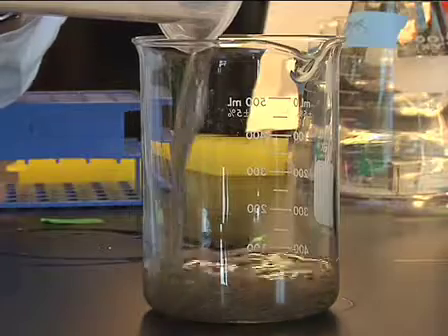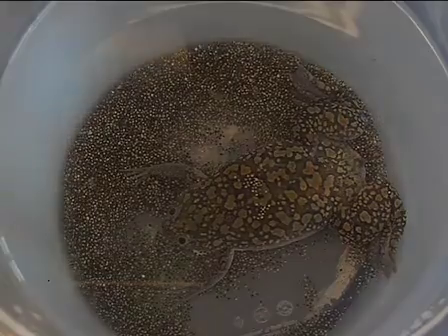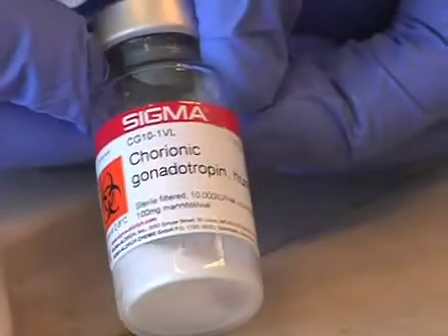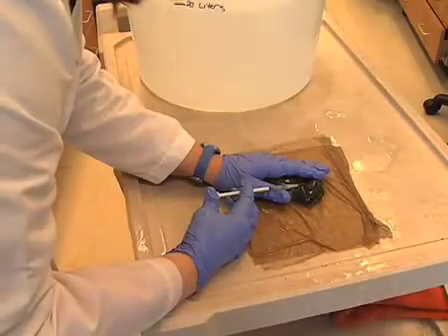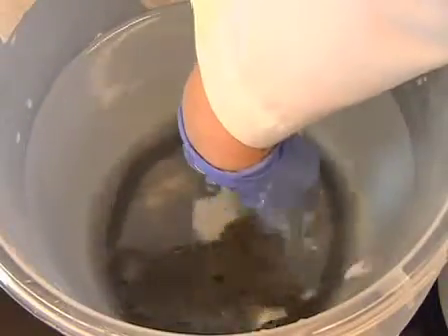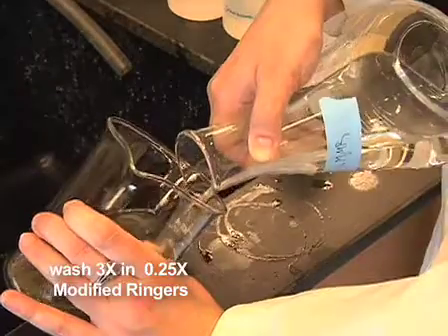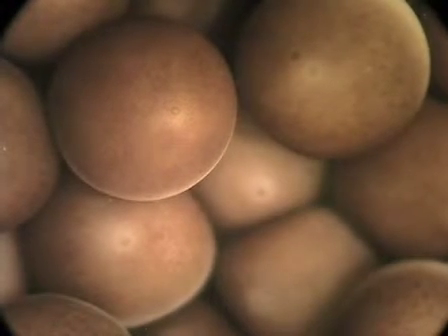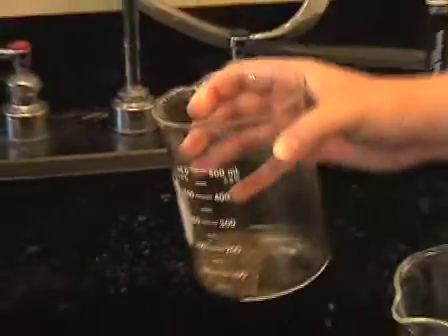Obtaining Eggs from Xenopus Laevis Females